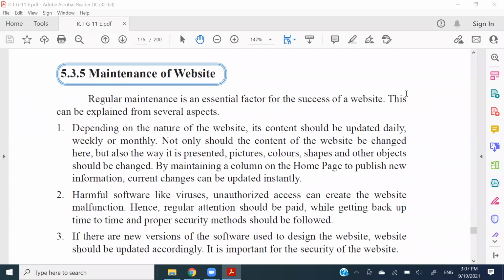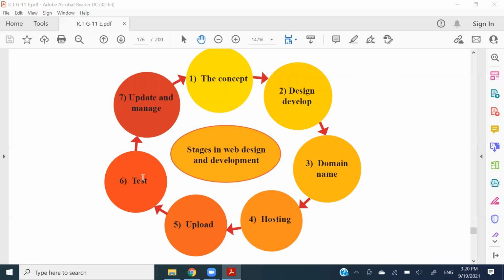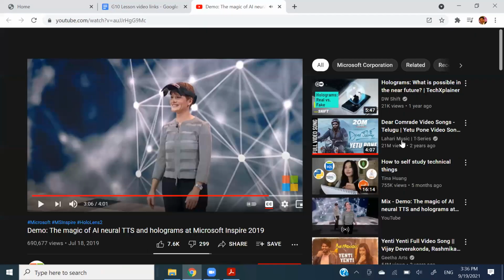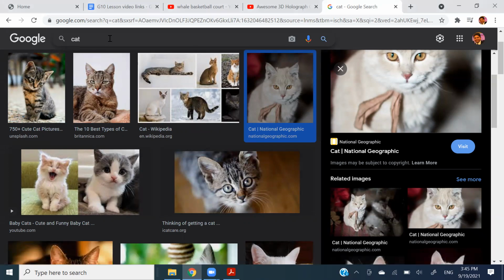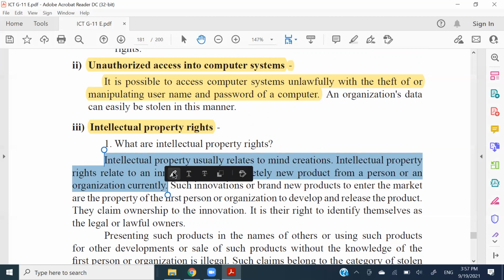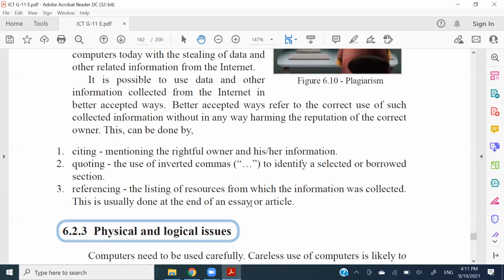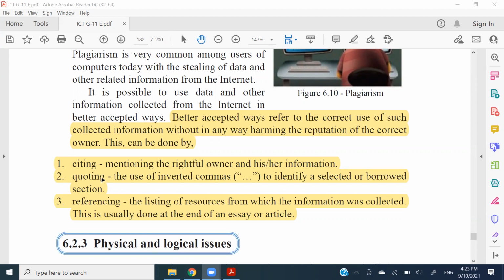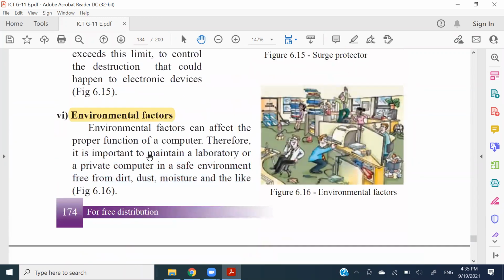G11 ICT Eng @StarLabs 19 09 2021